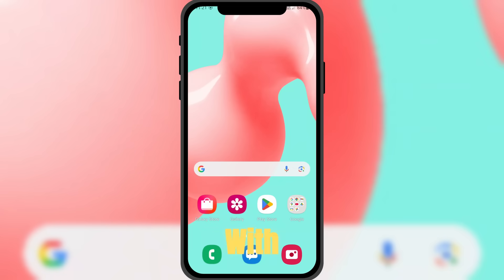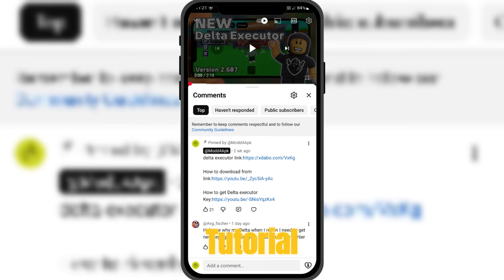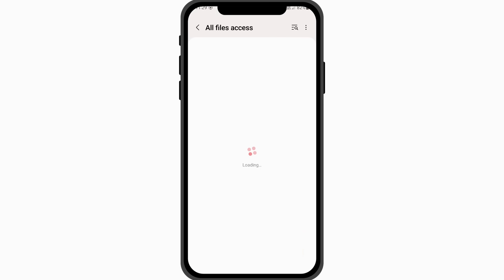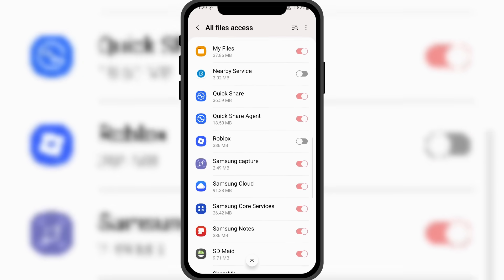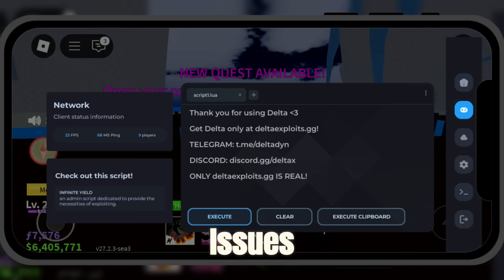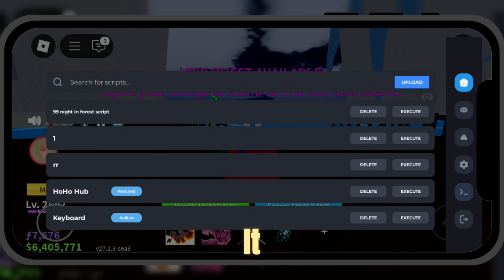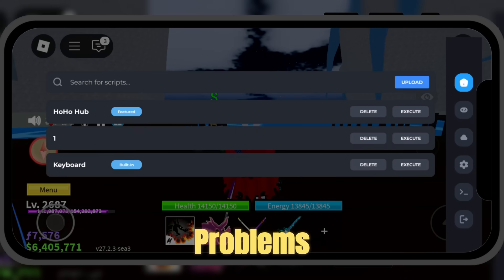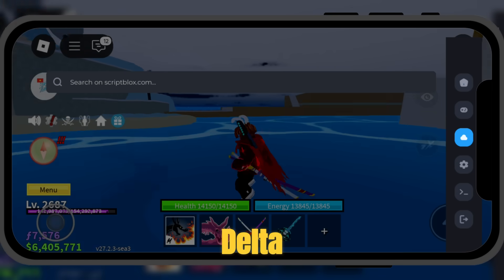Delta Executor Tutorial | How To Download New Update,Get key,Use,Execute Script,Best Roblox Executor